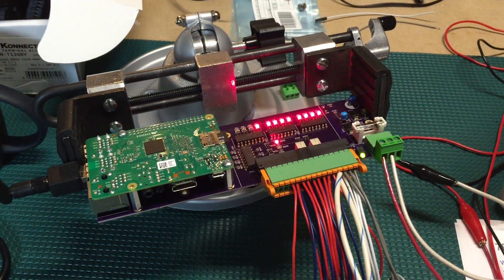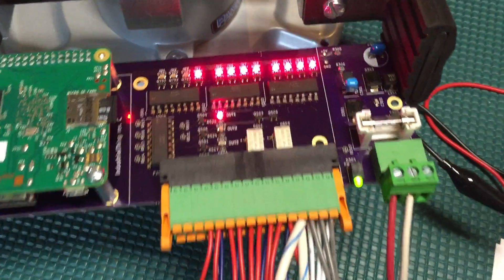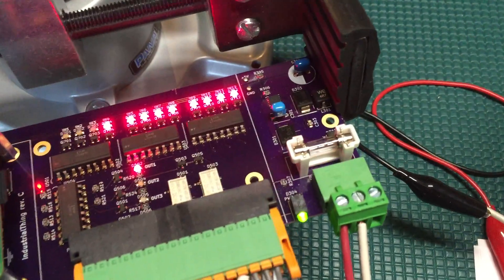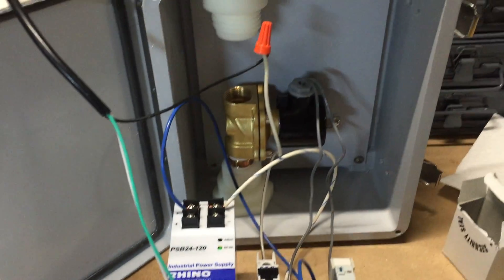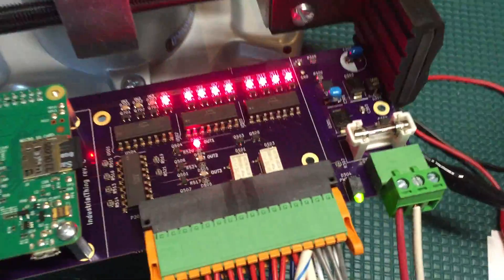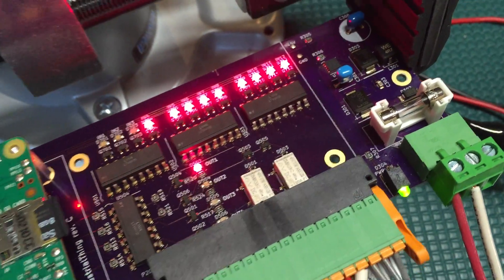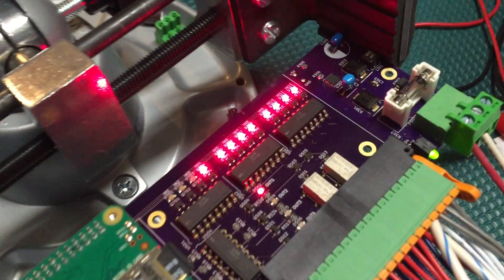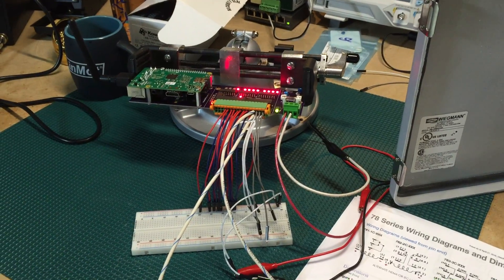IndustrialThing - Industrialized Raspberry Pi Operating Solenoid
In this video, I am using the IndustrialThing to control a 24VDC solenoid.

The IndustrialThing is an industrial interface for the Raspberry Pi I am developing that protects and converts the RPi GPIO to 24VDC. The IndustrialThing is powered by a 24VDC power supply, and supplies protected 5V to the RPi via the GPIO header.

12x Isolated Inputs, 10-24VDC
2x Relay Outputs, 2A max
2x MOSFET output, 50mA maximum